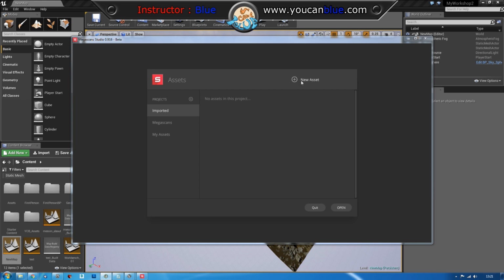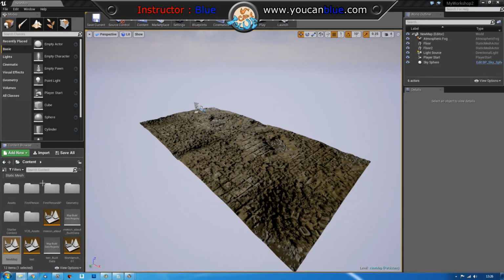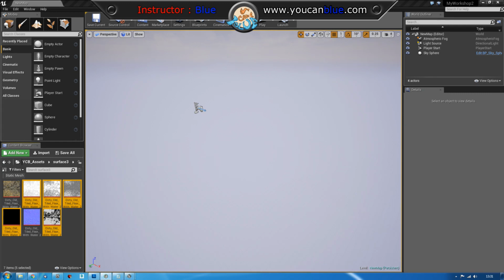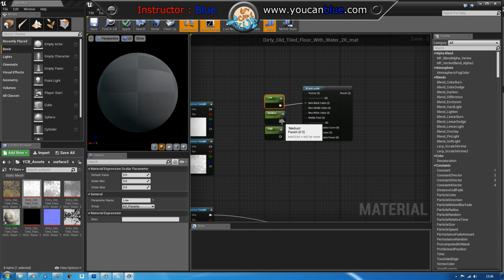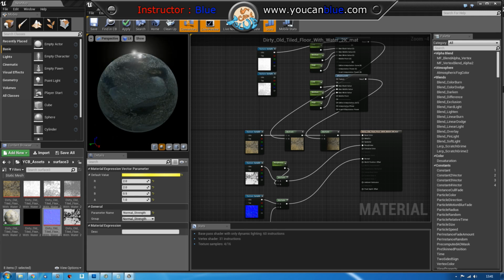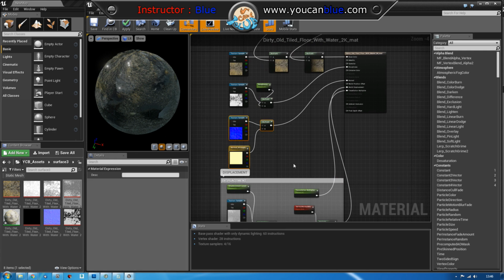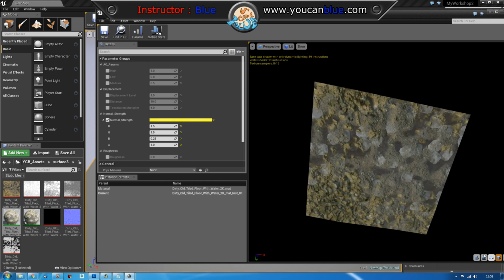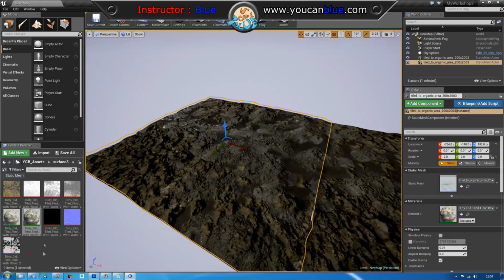Importing Textures to Quixel and then UE4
You Blue from YouCanBlue.com and learn how to import textures into Megascans Studio, combine them with Quixel surfaces and then export them into UE4 creating a material instance that uses parameters to create an array of variation while reducing draw calls!
Easy to do and easy to follow - grab a drink and start upping your game!